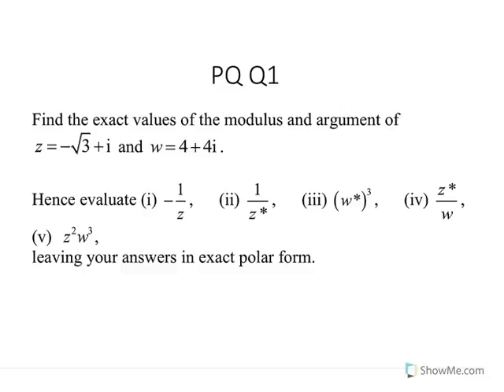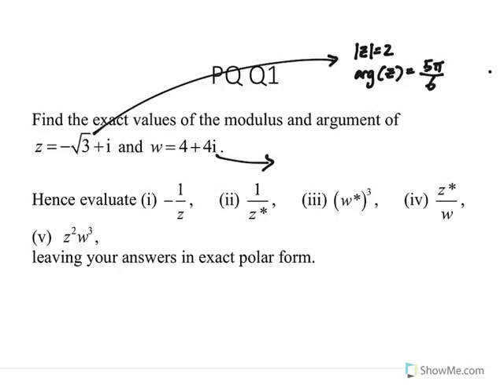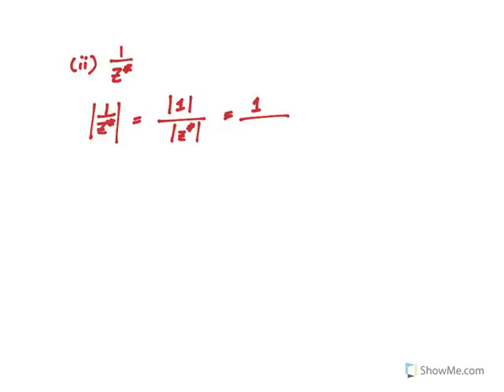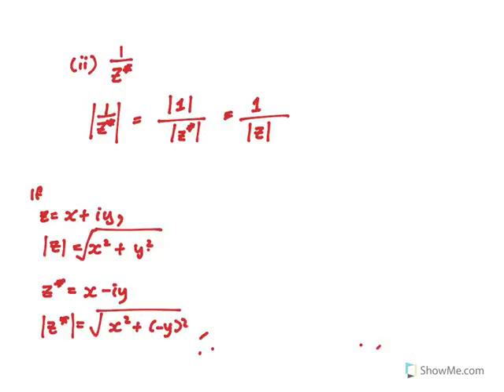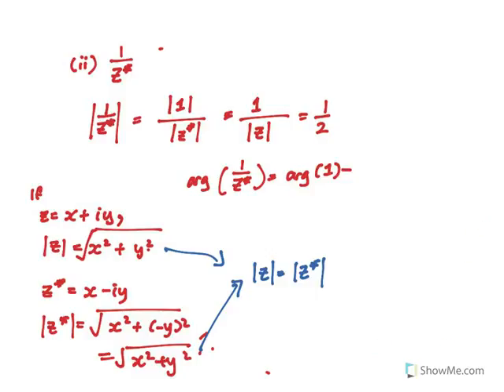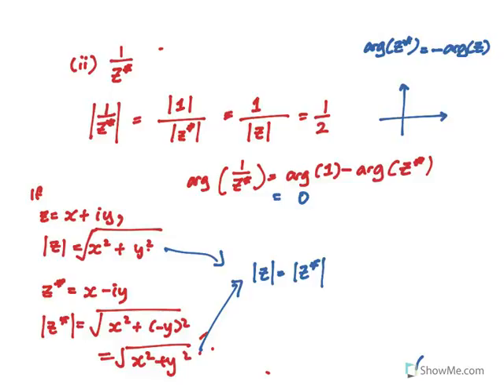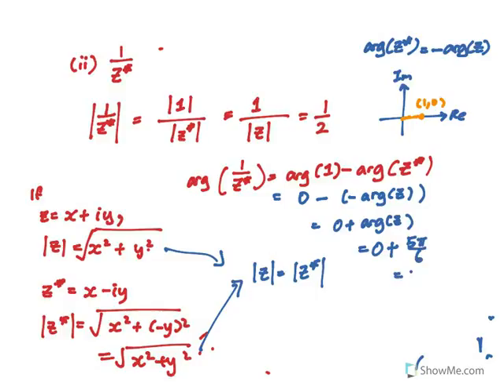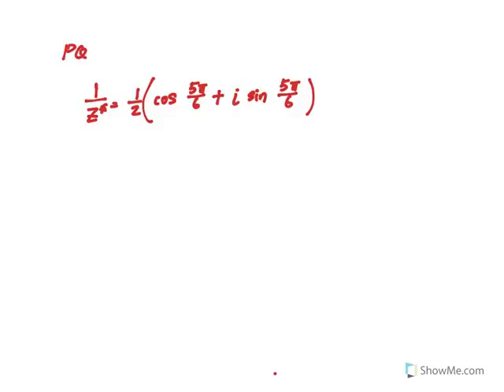2018 Complex Tutorial PQ6(ii)